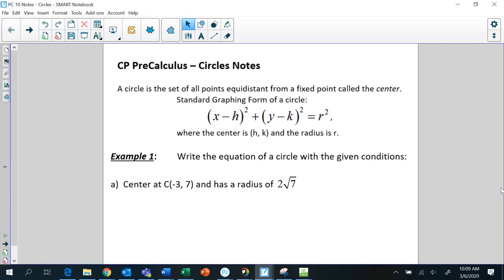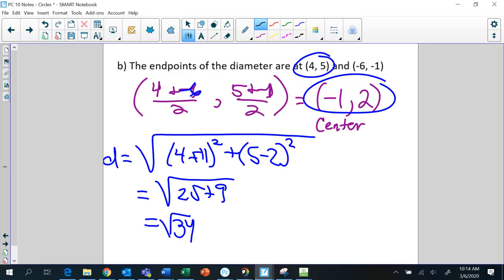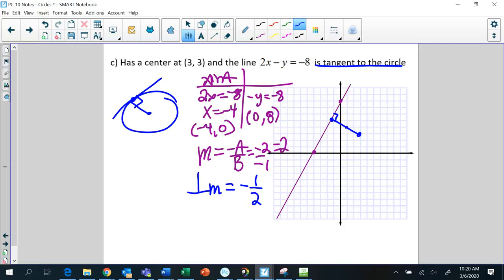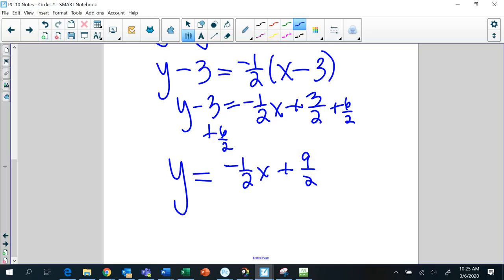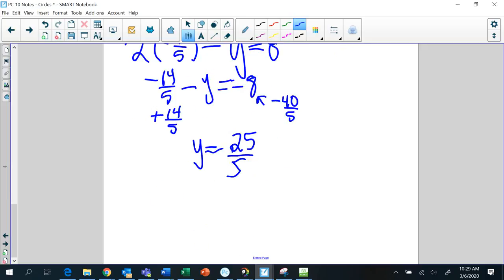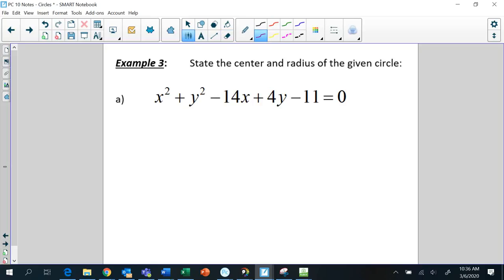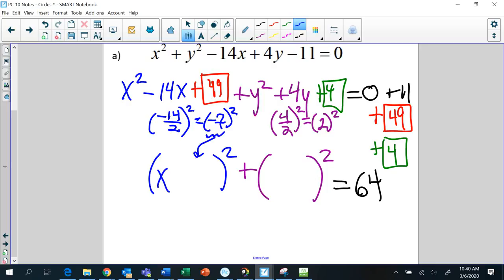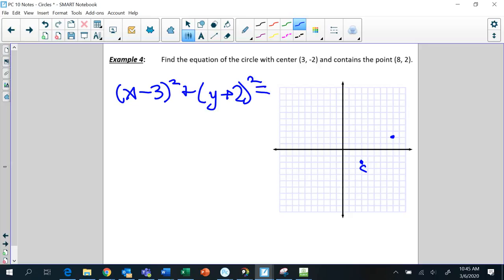PC 10 Notes Circles